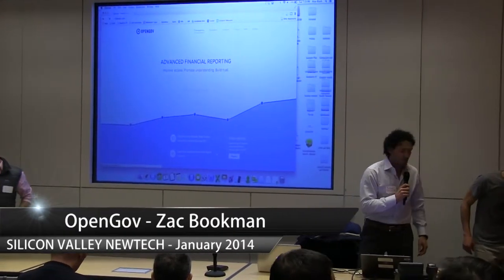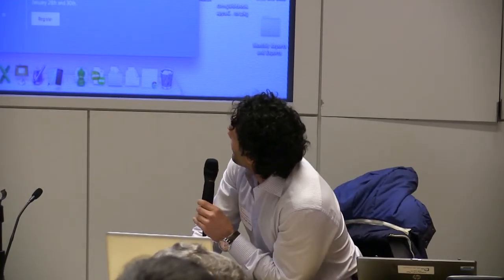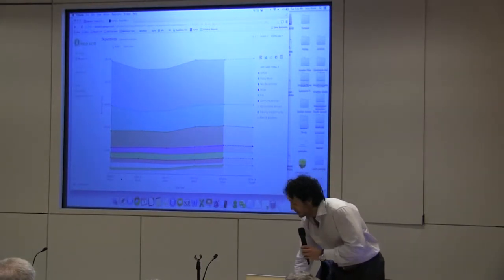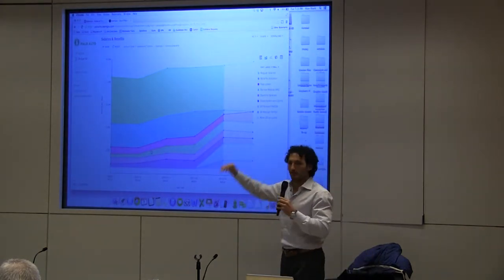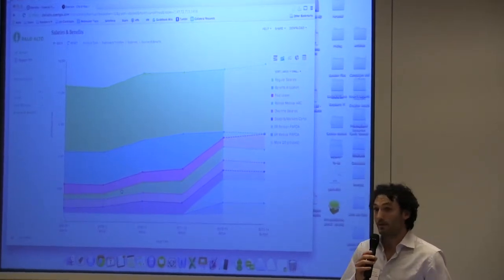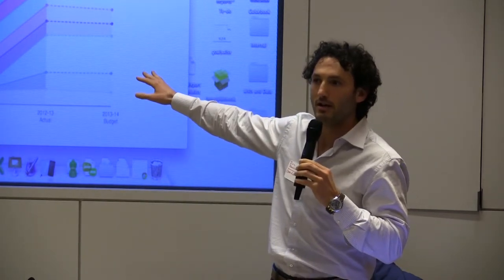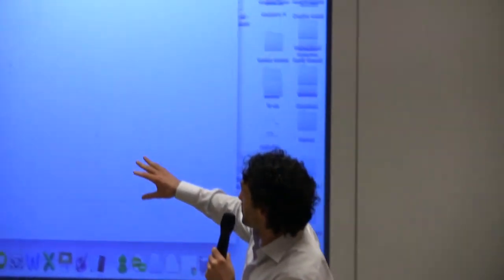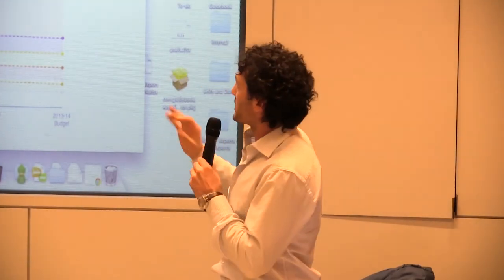OpenGov - Zac Bookman Startup Demo at SVNewTech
Special thanks to DLA Piper security for removing the drunk heckler - two dumb questions and you are out!